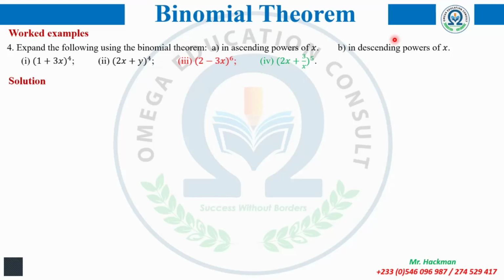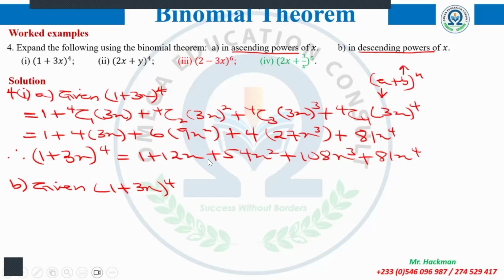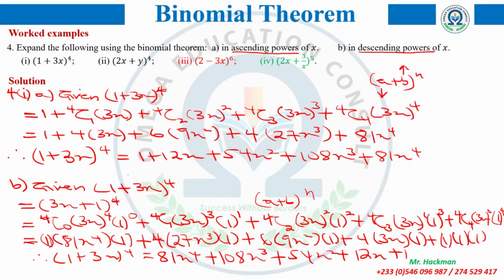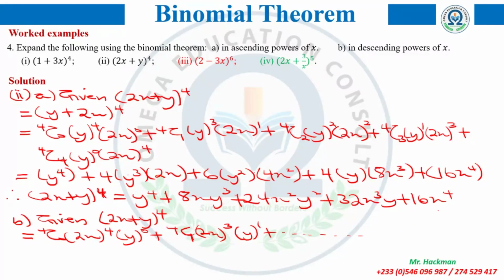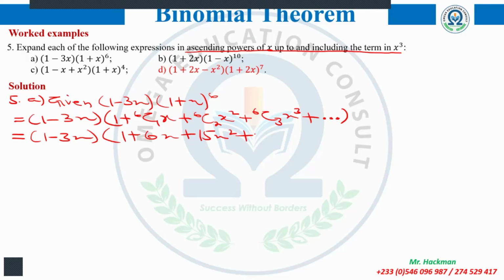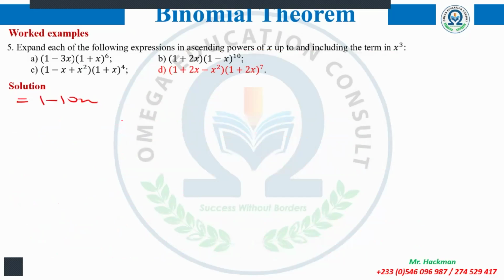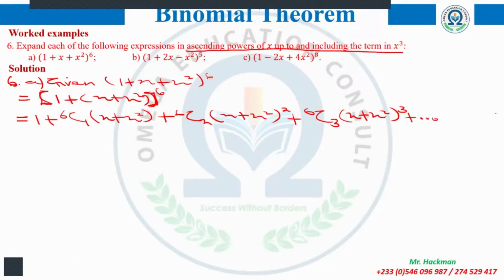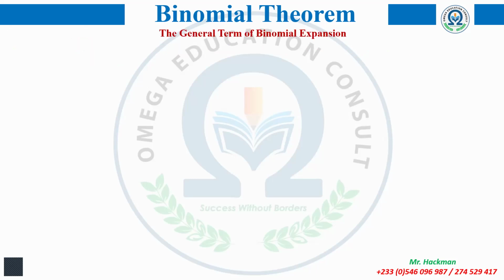BINOMIAL THEOREM: Lesson 5